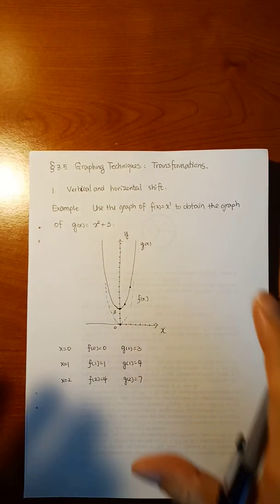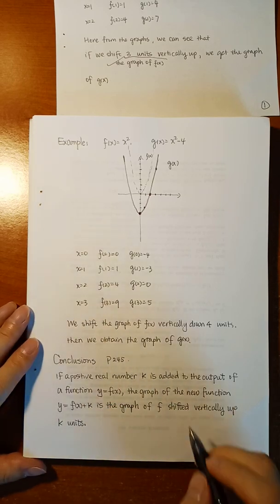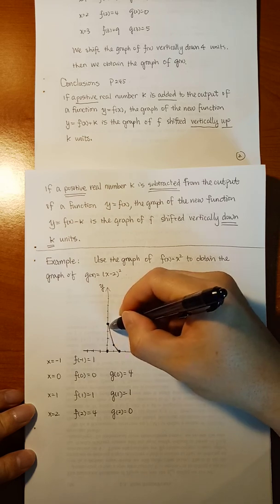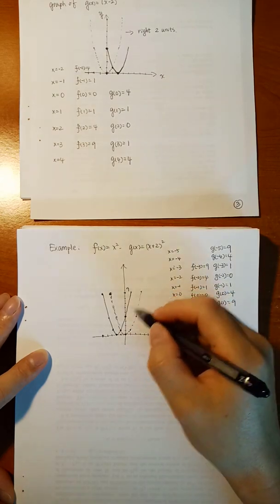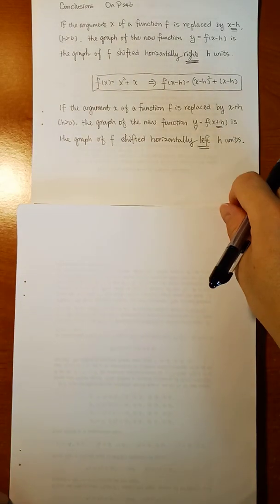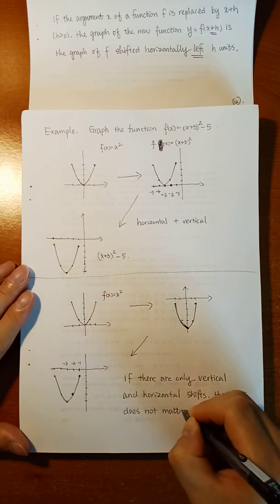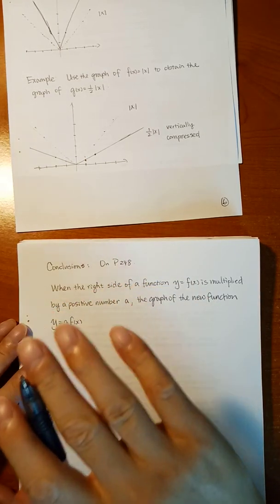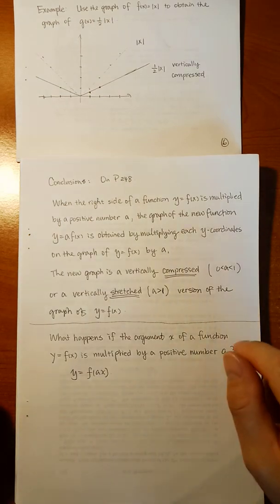Section 3.5 Part 1